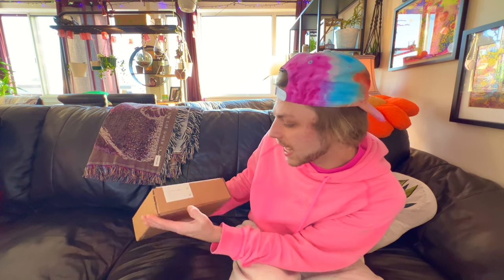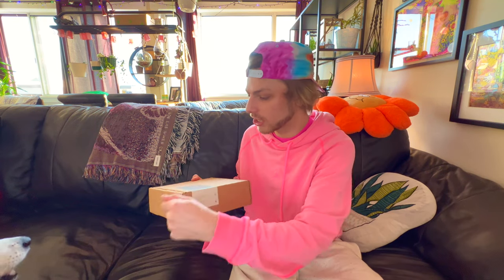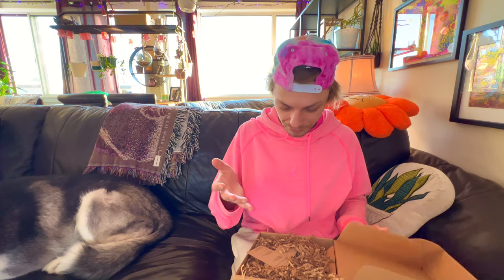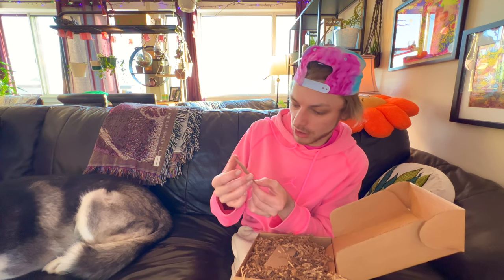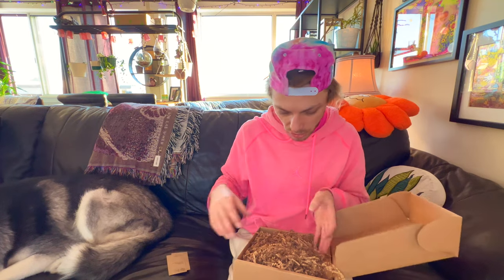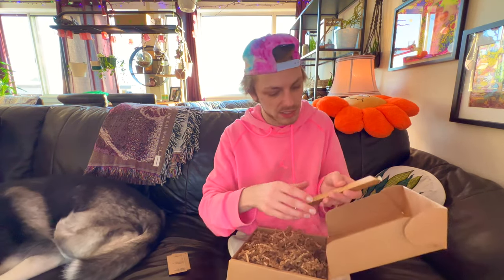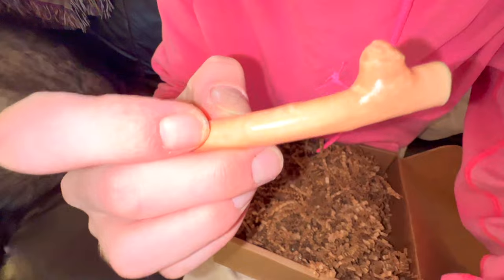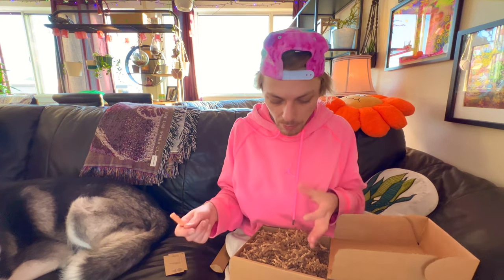The GCC Forest Set 'Coral' Tray *UNBOXING + REVIEW* Video 🪸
youtube cut my video???

Super unique and cool smoke-tray by 'The Green Cannabis Company' in 'Coral' colour-way!!!

   This product is a ceramic tray modelled from a pine tree with a built in surface grinder, along with the birch tree moulded one-hitter pipe resting on-top a-nook of the tray. Beautiful natural aesthetic, great for the utility of a table tray or just as decor for your psychedelic world.

PART OF MY DISPENSARY HAUL!!! CHECKOUT HERE; (TBD)👀💸